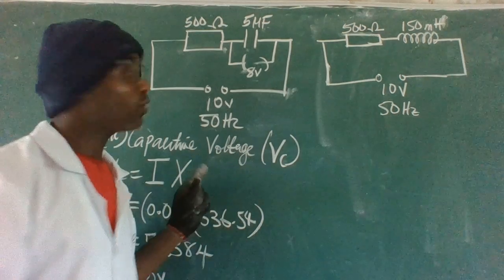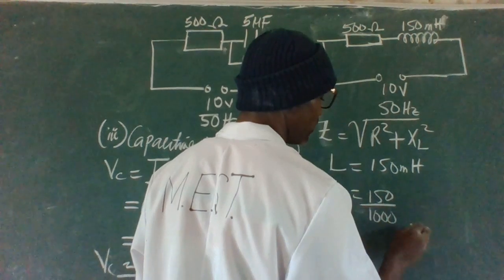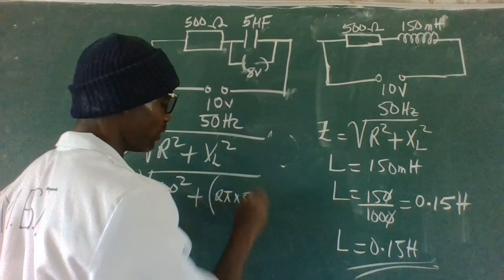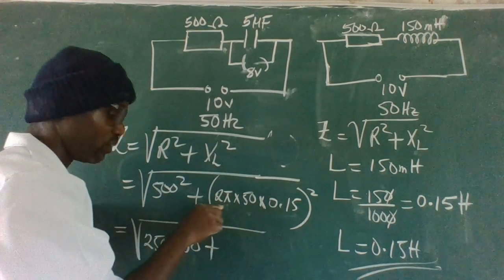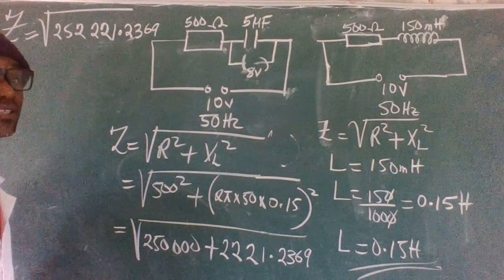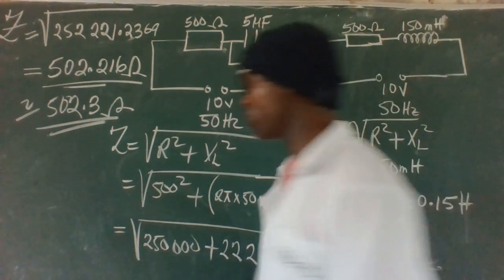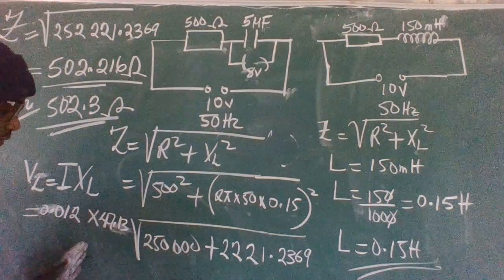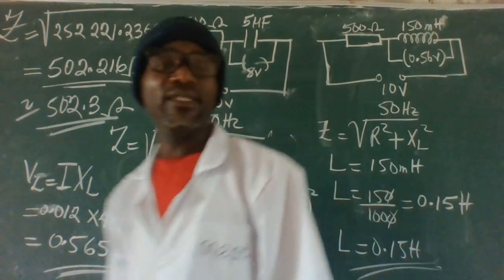How to Solve RLC QUESTIONS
An AC (alternating current) circuit is a type of electrical circuit where the current periodically changes direction. This is in contrast to DC (direct current) circuits, where the current flows steadily in one direction. In an AC circuit, the voltage and current oscillate sinusoidally with time.

Here are some key components and characteristics of an AC circuit:

1. **AC Power Source**: The AC power source could be a generator, an outlet in a household electrical system, or any other device that produces alternating current.

2. **Load**: The load is the component or device in the circuit that consumes electrical energy. It could be a light bulb, an electric motor, a heater, etc.

3. **Resistance, Inductance, and Capacitance**: AC circuits can have elements with resistance (R), inductance (L), and capacitance (C). These elements affect the behavior of the circuit. Resistors dissipate energy as heat, inductors store energy in a magnetic field, and capacitors store energy in an electric field.

4. **Impedance (Z)**: Impedance is the total opposition offered by a circuit to the flow of alternating current. It is a combination of resistance, inductive reactance, and capacitive reactance. Impedance is represented by the symbol Z and is measured in ohms.

5. **Frequency**: In an AC circuit, the frequency refers to the rate at which the current changes direction. In many power systems, the frequency is typically 50 or 60 Hertz (Hz), meaning the direction of current changes 50 or 60 times per second.

6. **Voltage and Current Waveforms**: In an AC circuit, both voltage and current vary sinusoidally with time. The voltage and current waveforms are typically represented as sine waves.

7. **Phasors**: Phasors are used to represent the amplitude and phase of voltage and current in AC circuits. They are vectors that rotate in a complex plane and are helpful for analyzing circuit behavior.

8. **Power Factor**: The power factor is the ratio of real power (the power actually consumed by the load) to apparent power (the product of voltage and current in the circuit). It indicates how effectively the circuit converts electric power into useful work.

AC circuits are fundamental in many electrical systems, from household wiring to industrial machinery, and they are essential for the transmission and distribution of electrical energy over long distances. Understanding AC circuits is crucial for electrical engineers, technicians, and anyone working with electrical systems.